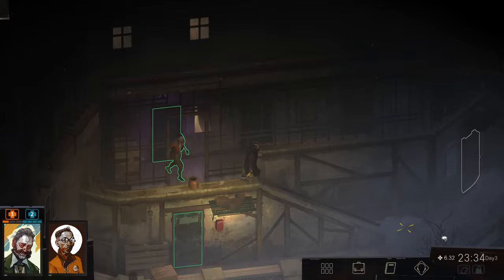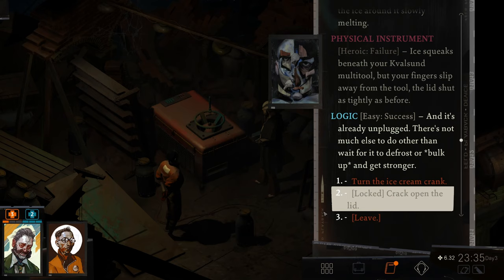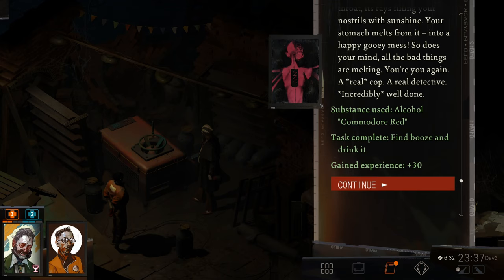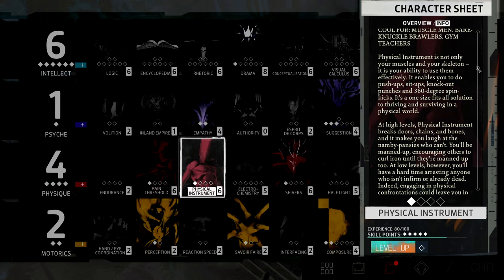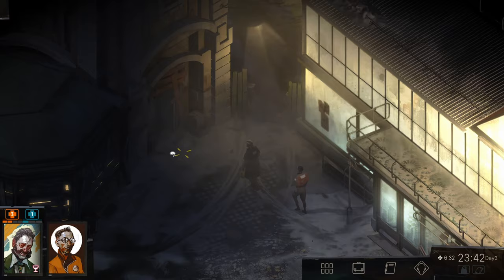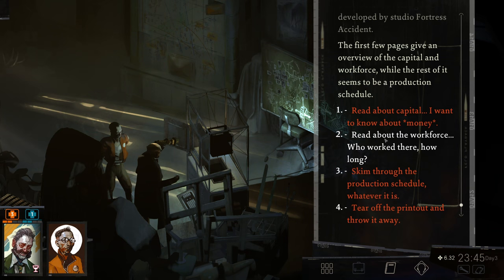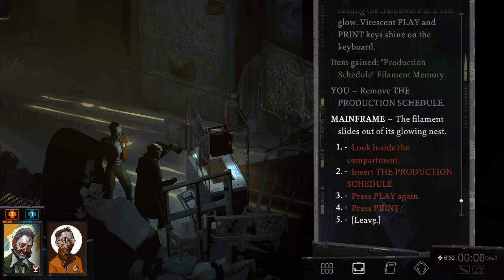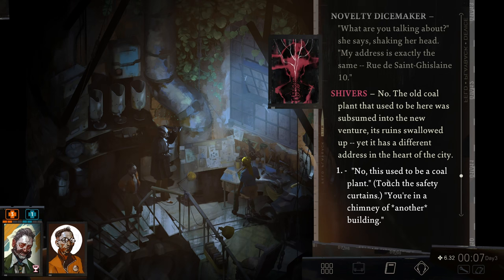Failing Objectives | Disco Elysium: The Ballad of Officer Superstar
In this episode, Superstar and Kim fail to accomplish anything they set out to do. They do, however, solve the mystery of why Neha, the dicemaker, hasn't succumb to The Curse. They also use the radio computer to follow Fortress Accident's descent into failure. Along the way, our heroes also engage in a bit of team exercise.

*Chapters*

00:00 Intro
00:12 Begin Gameplay
01:21 Doomed Commercial Building
04:20 Booze It Up
07:38 Calisthenic Interlude
07:52 Increase Physical Instrument?
09:50 Reinspect the Body
10:51 Use Multi-Tool On Whirling Door
12:00 Summary of Cut Footage
13:26 Print The Production Schedule
20:01 Calculate Valley of Heads Combinations
26:30 Head to Dicemaker
30:55 New Thought: The Precarious World
31:48 Outro

*** PLEASE NOTE THAT EACH EPISODE STANDS ALONE. YOU DO NOT NEED TO HAVE WATCHED ALL THE OTHERS TO ENJOY THIS ONE. ***